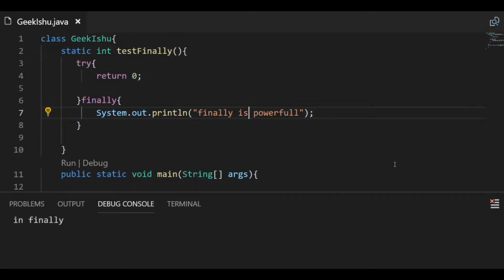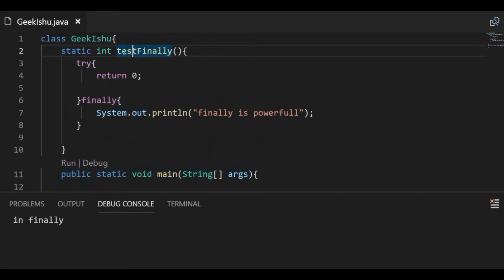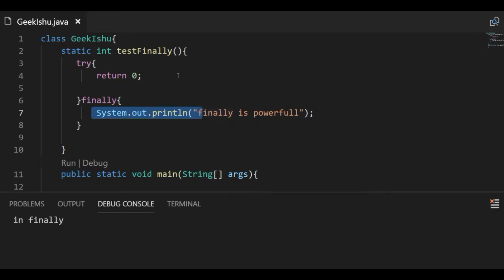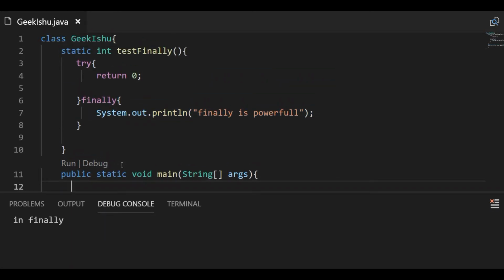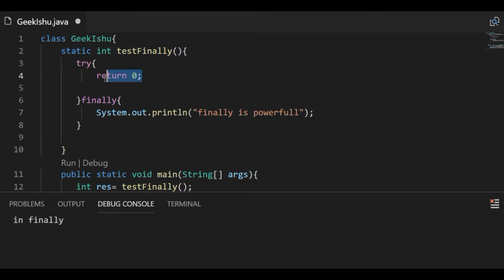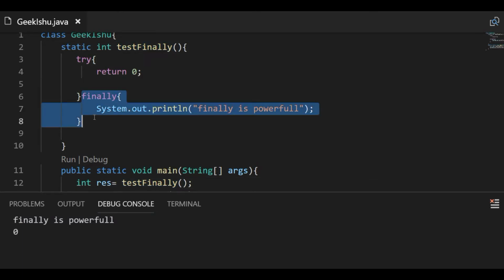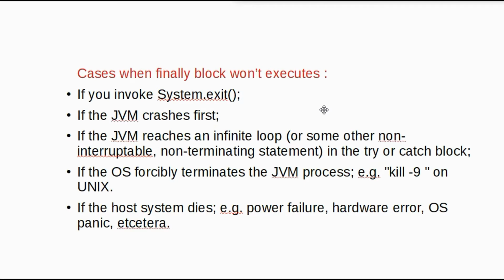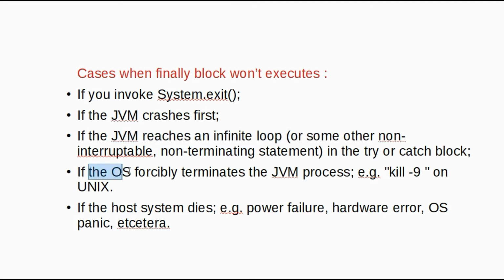how to stop finally block execution in java ? Interview Question - discussion with Geek Ishu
In this video, we will learn how to stop the execution of finally block.

Ishu Sharma a.k.a Geek Ishu
Aspiring Computer Science Vlogger
Software Trainer at Jspiders noida